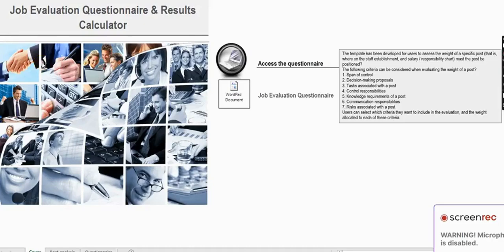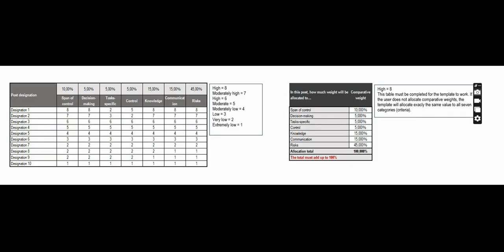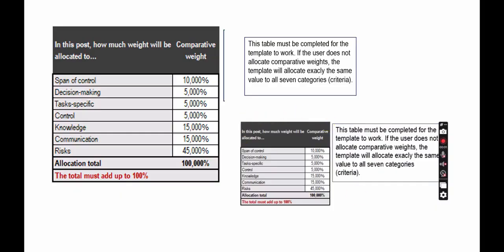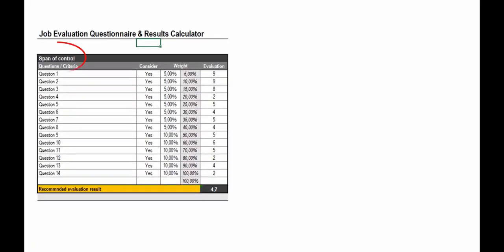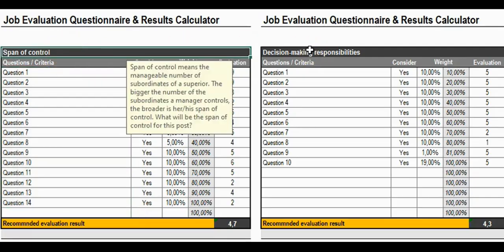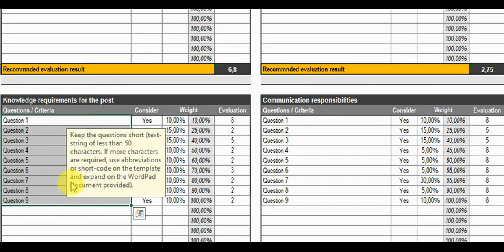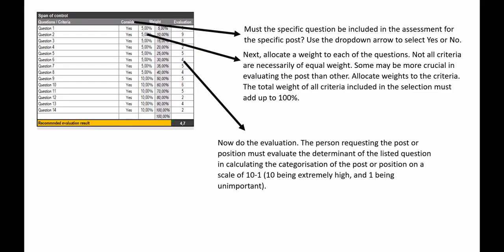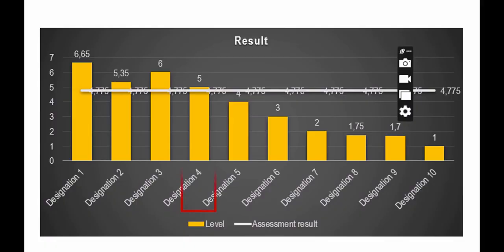Job Evaluation template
The template has been developed for users to assess the weight of a specific post (that is, where on the staff establishment, and salary / responsibility chart) must the post be positioned?